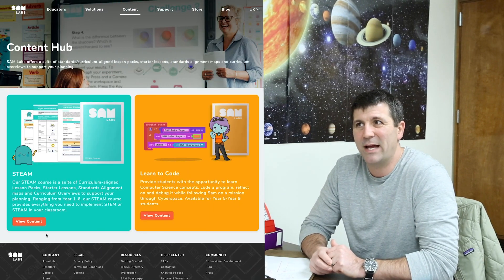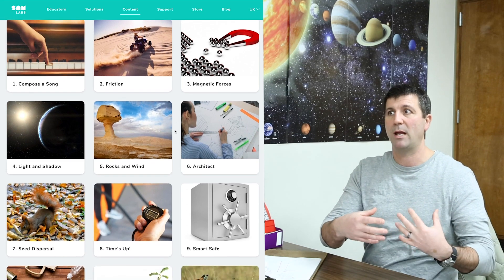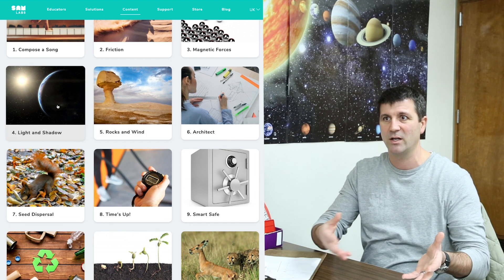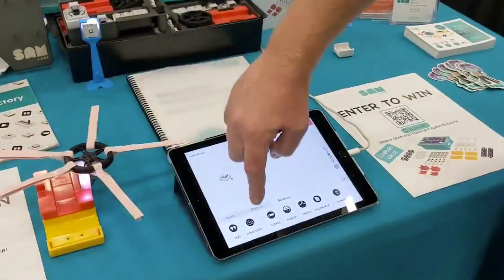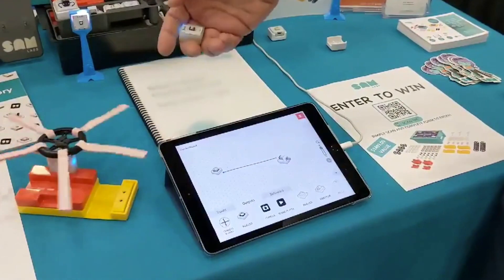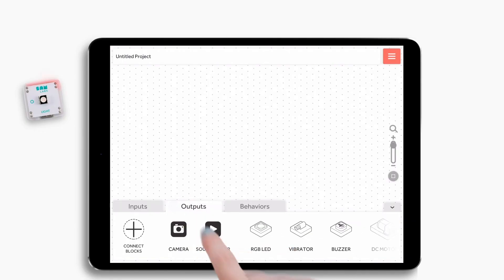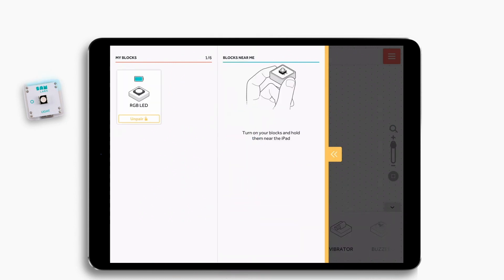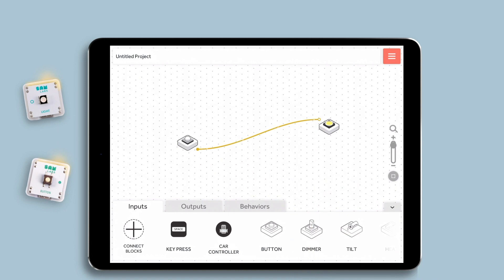How SAM Labs Works - Teacher Tutorial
SAM Labs empowers teachers with the most engaging STEAM solutions including lesson plans, apps and electronics. Learn more about how SAM Labs works in this video testimonial from teachers who have implemented SAM Labs in their own classrooms!

See how SAM Labs gives educators the STEAM and coding tools they need to make lightbulb moments come to life for students from kindergarten through 8th grade.